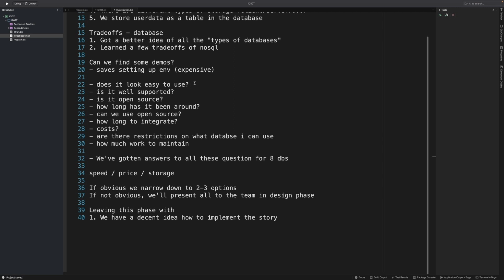IDIOT Method: Implementation Step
It's finally here! Let's talk about working through the implementation step ... unfortunately I didn't record the video for this so you're getting a podcast presentation for this instead. No worries, I have videos on implementation all over the channel not to mention I have coding videos coming soon, so no need to worry. Just sit back and listen podcast style as I discuss some details to be aware of when entering the implementation stage.